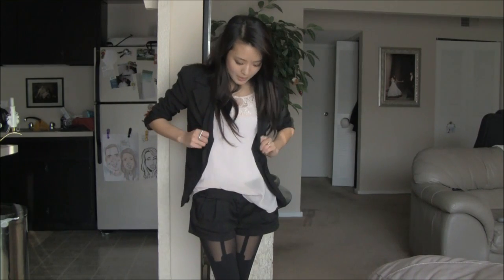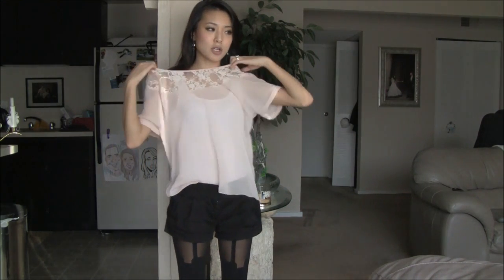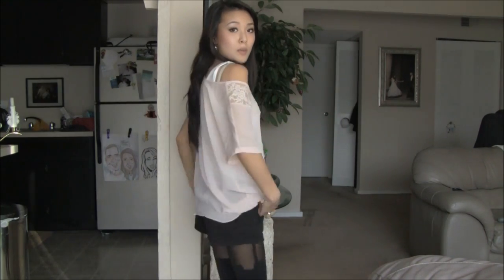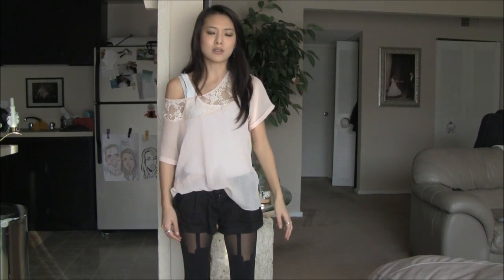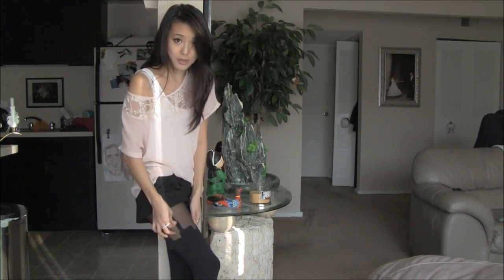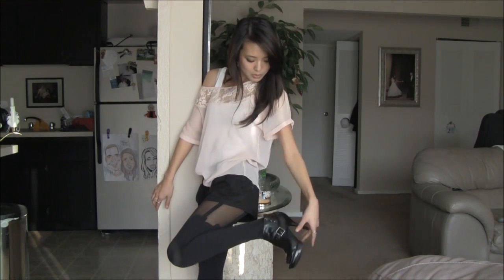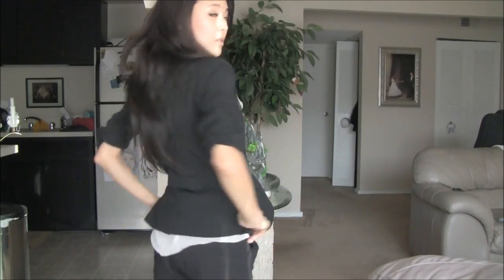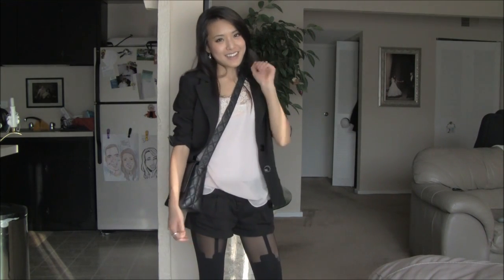OOTD: Suspender Tights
Silver rings from ebay and double-knuckle ring by Erica Anenberg

Items Mentioned:
BCX blazer
Pink blouse from Marshall's
Mossimo white tank from Target
Forever 21 dress shorts
House of Holland suspender tights from Asos
Nine West peep-toe booties